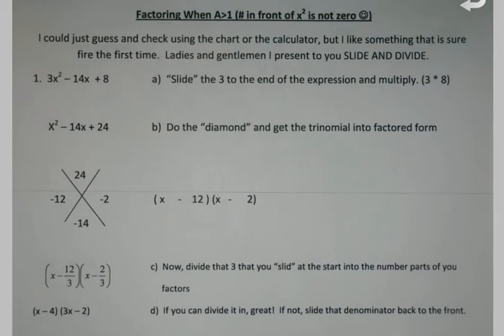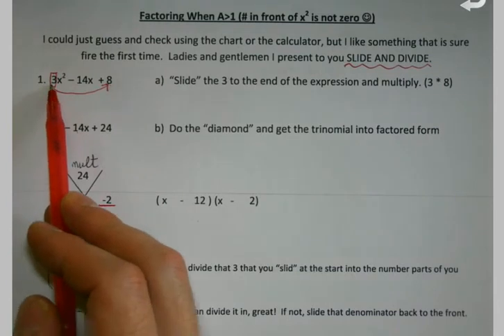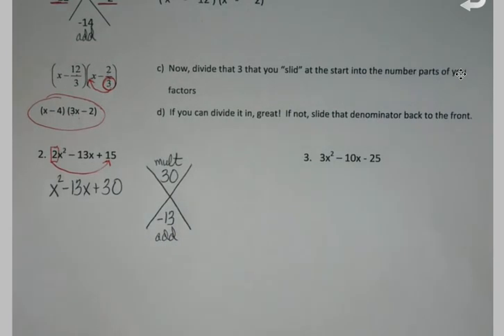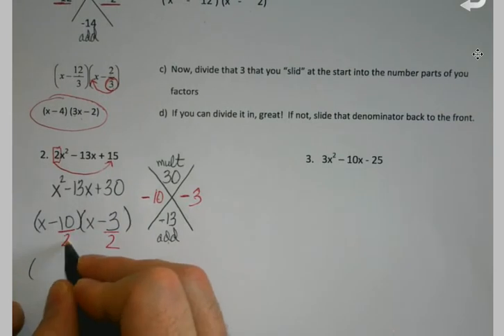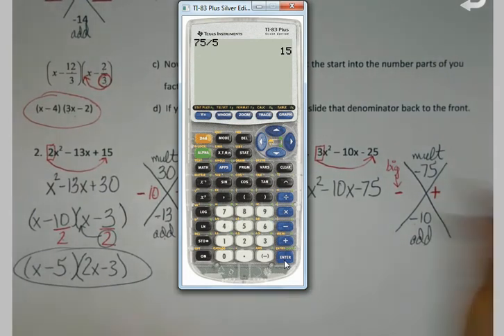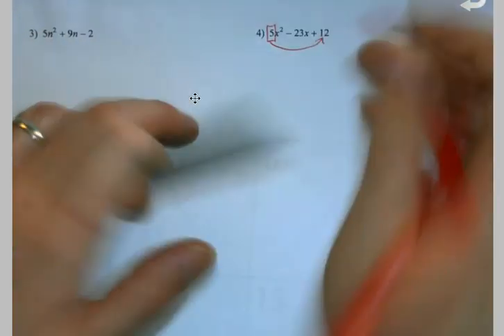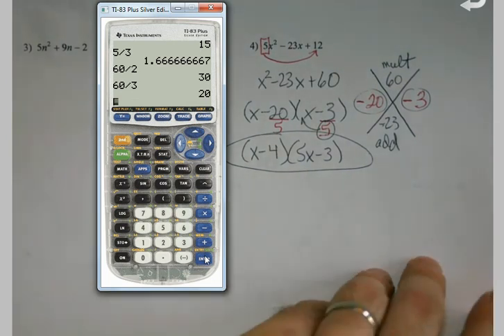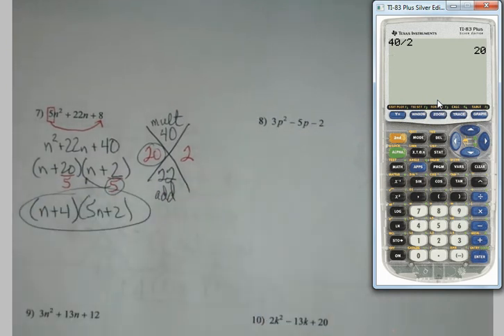Algebra 1 Unit 11 Factoring with lead coefficient greater than 1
We talk about factoring when just using the diamond will not do (coefficient in front of x squared is not one). slide and divide here we come!!